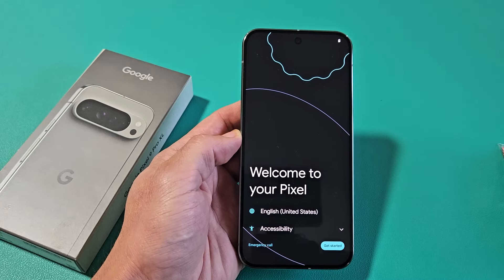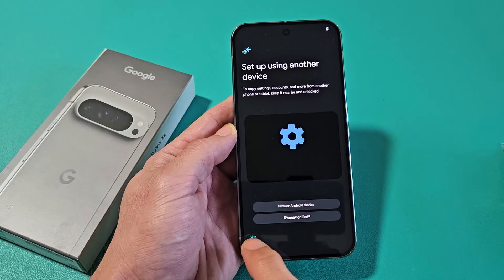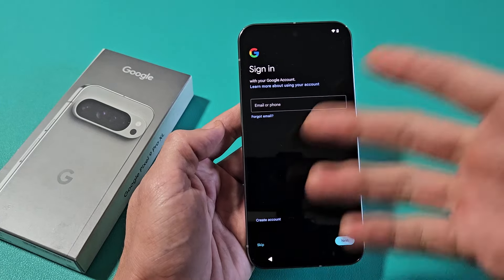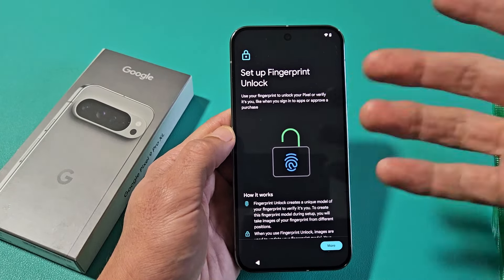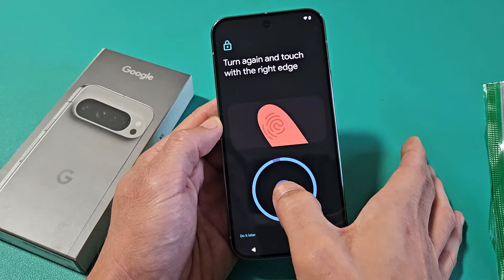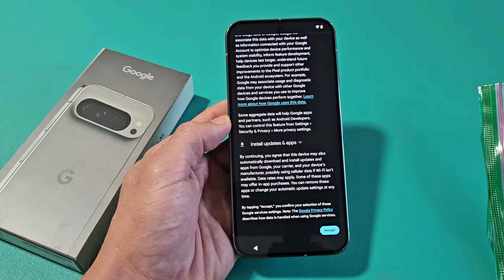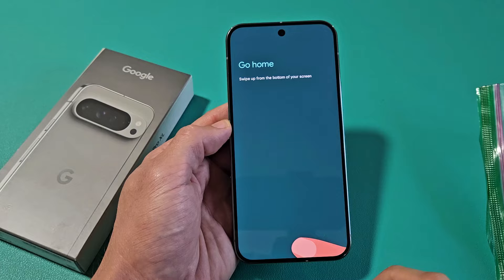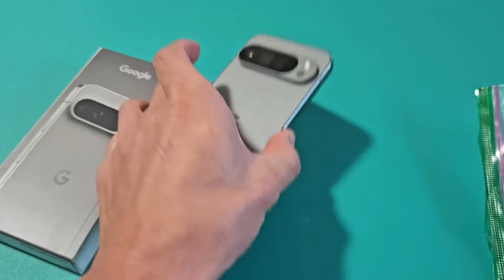Pixel 9 Pro / XL: How to Setup (Initial Setup)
I show you how to setup (initial setup) the Google Pixel 9 Pro & 9 Pro XL smartphone.

Google Pixel 9 Pro XL - Unlocked Android Smartphone with Gemini, Triple Rear Camera System, 24-Hour Battery, and 6.8" Super Actua Display